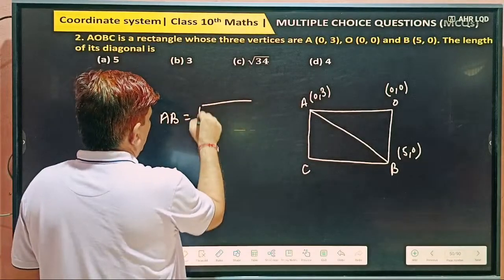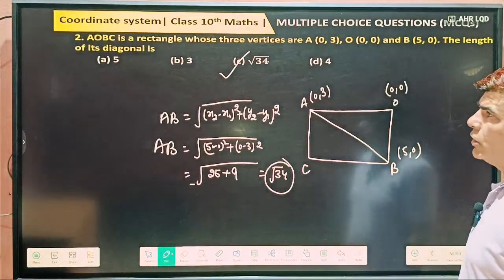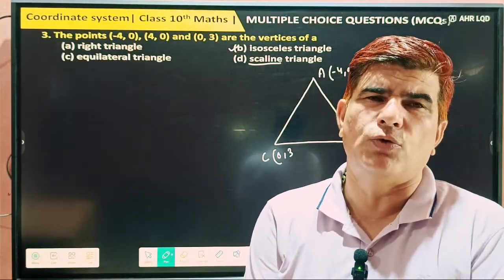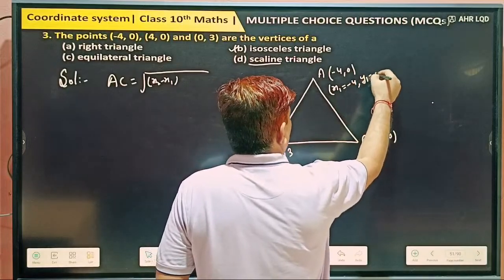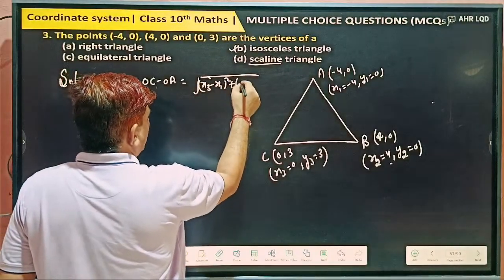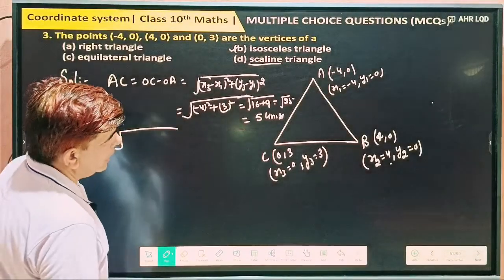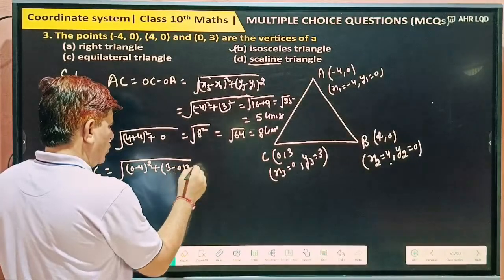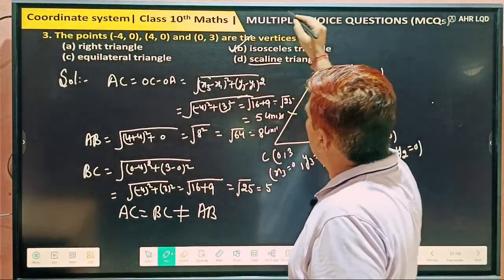Class 10 Maths Coordinate Geometry || MCQ's - (Que. 2, 3 || CBSE 2024-2025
Class 10 Ch 7 Coordinate Geometry - MCQ( 1 to 39) | CBSE 2024-25 । Conquer Class 10 Coordinate Geometry: MCQs Made Easy! (L#5)

✔️ Class: 10th
✔️ Subject: Maths
✔️ Chapter: Coordinate Geometry (Chapter 7)

2. AOBC is a rectangle whose three vertices are A (0, 3), O (0, 0) and B (5, 0). The length of its diagonal is
3. The points (-4, 0), (4, 0) and (0, 3) are the vertices of a
       (a) right triangle   (b) isosceles triangle

CBSE Exercise.